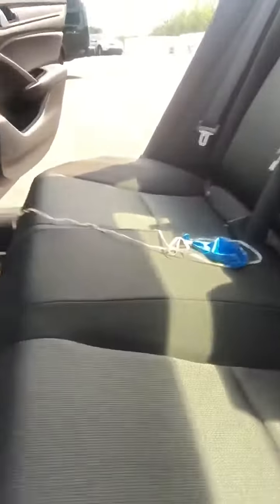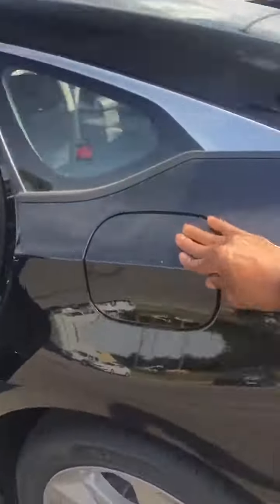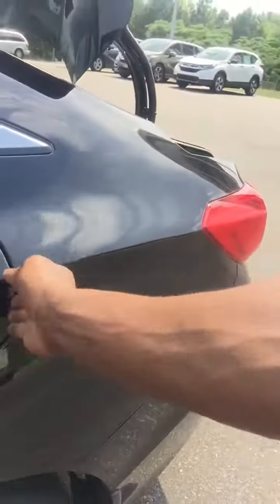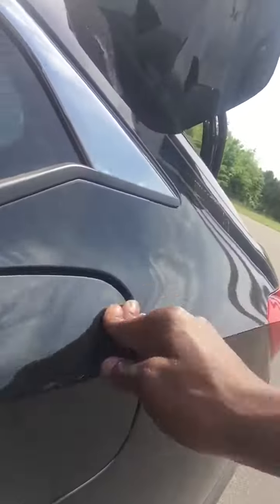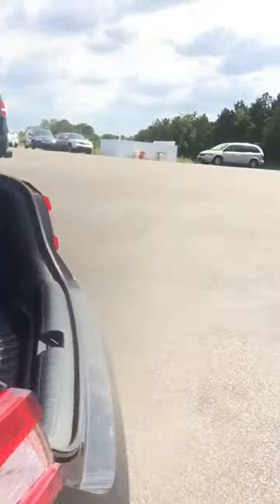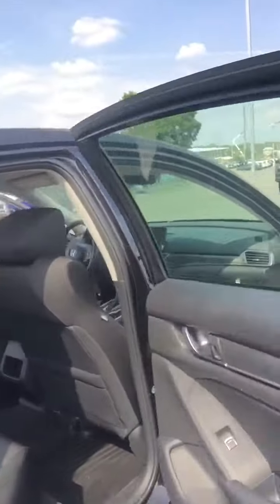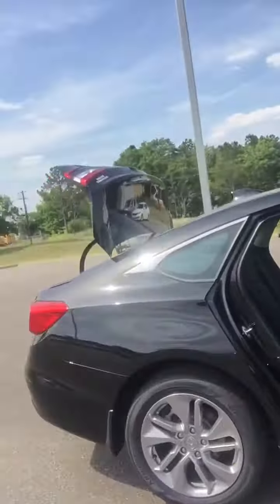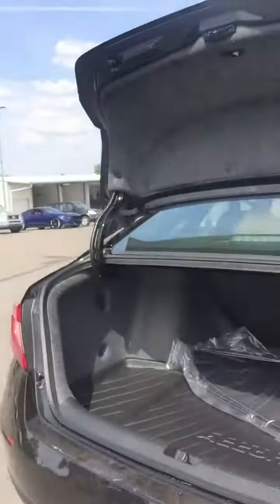2018 Honda Accord